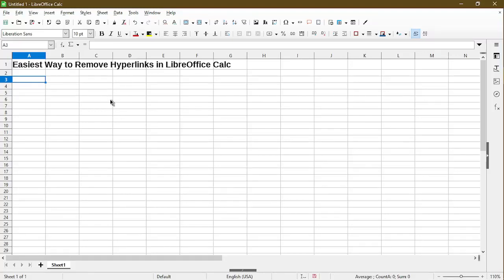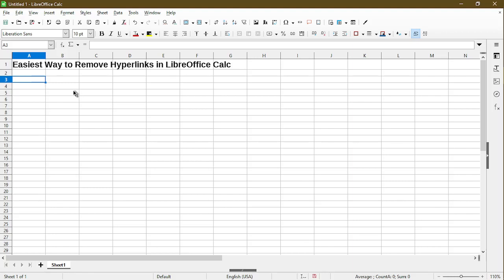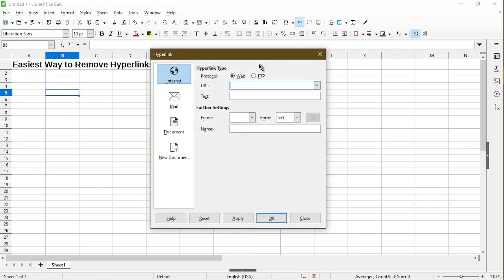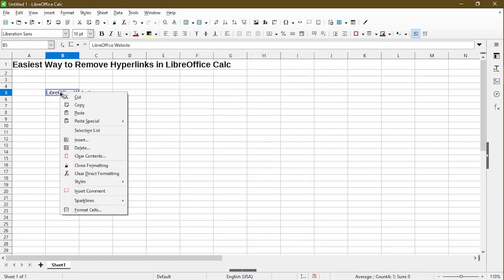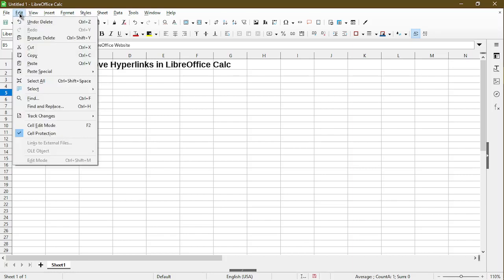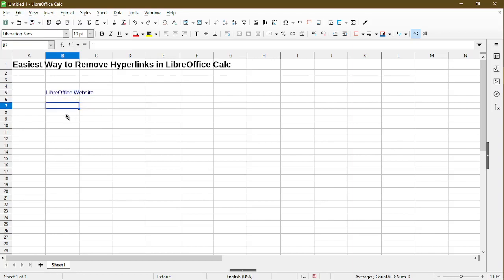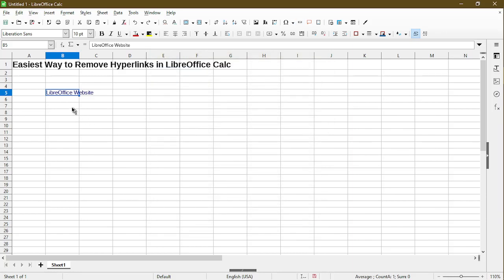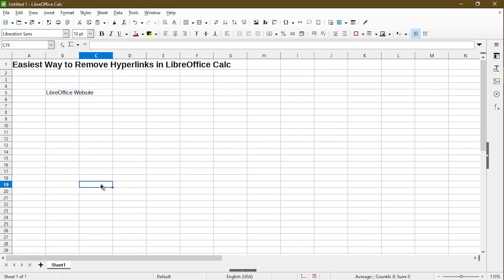How to Remove a Hyperlink (Fastest way) in LibreOffice Calc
Would you like help in using Calc?🧑‍💻
I have some slots this month to personally help my subscribers and viewers

This video shows how to quickly create a hyperlink using the Insert Hyperlink toolbar icon, and then remove it by Clear Direct Formatting.

If you'd like to stop Calc from turning website addresses into links, there's a setting to toggle it off. Here's how to navigate to that setting:
Tools → AutoCorrect Options... → Options tab → Uncheck *URL Recognition*, and lastly click the OK button.
(I give credit to user galactixspasmata in comments below for mentioning his problem with reappearing hyperlinks.)